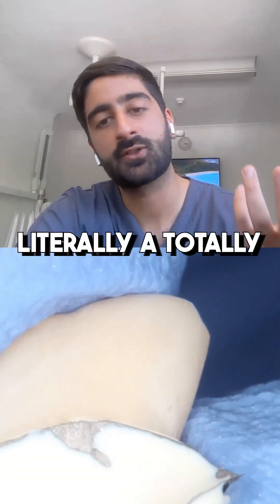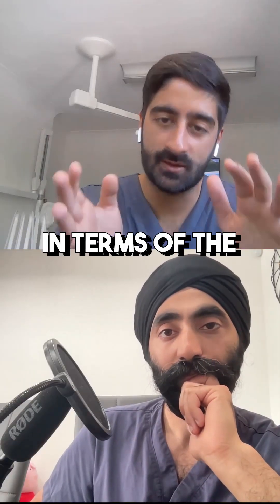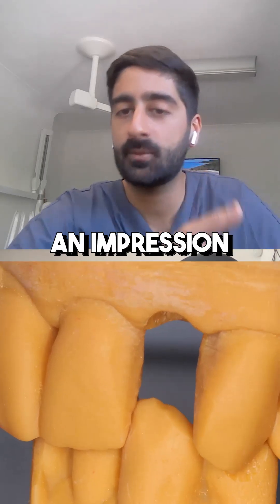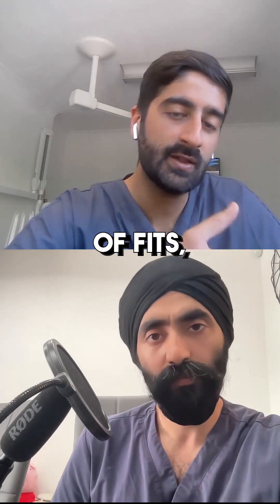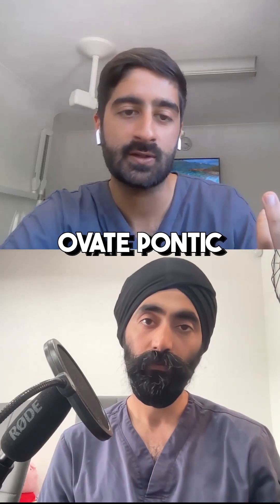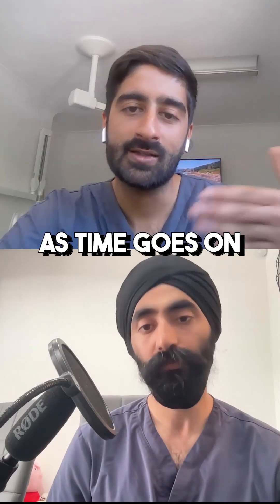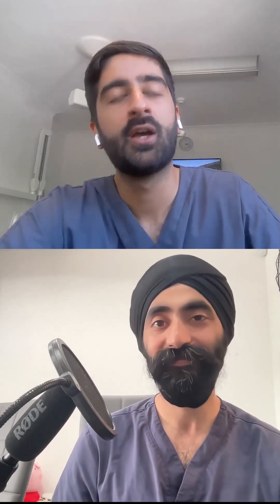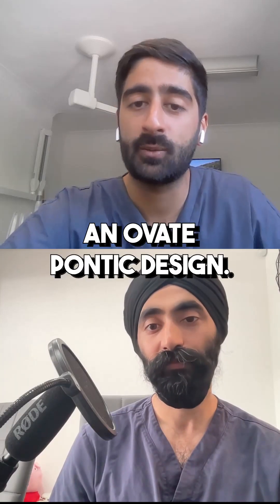Ovate Pontics for RBBs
Dr Pirmohamed from PDP132 on Ovate Pontics. Case from rbbmasterclass.com